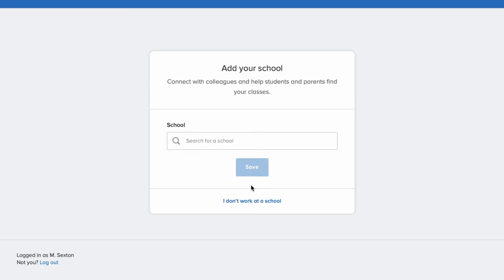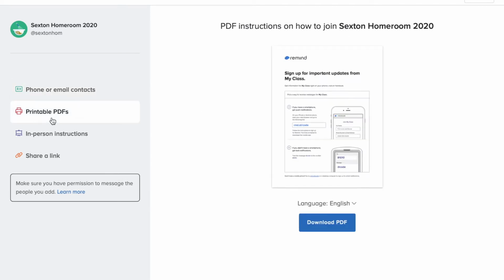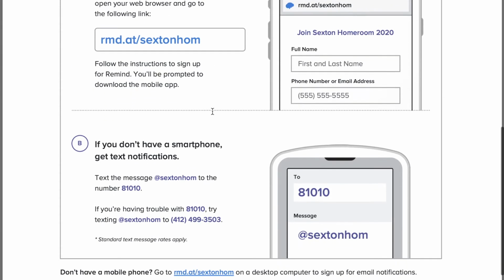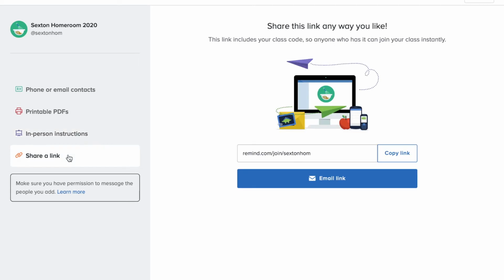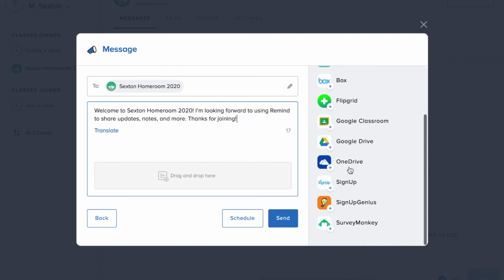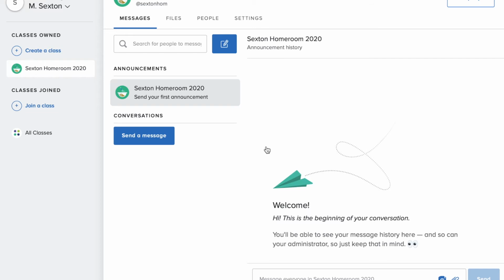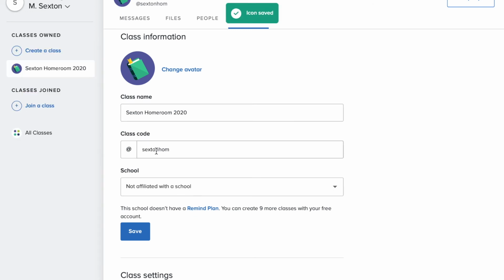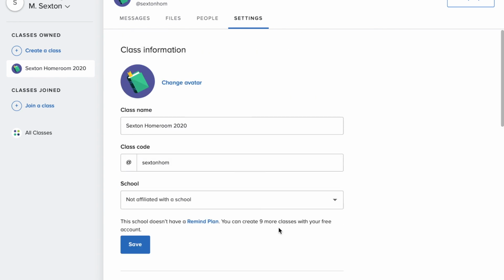Tech Time Tuesday: Remind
Here, I will walk you through tips, tricks, and advantages to using this tech tool.